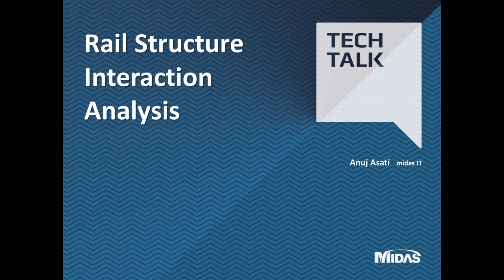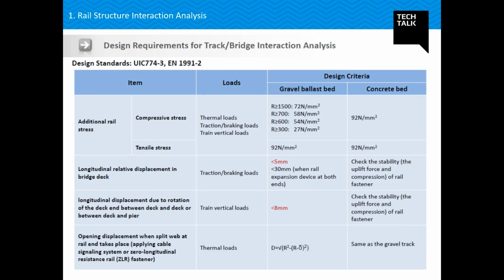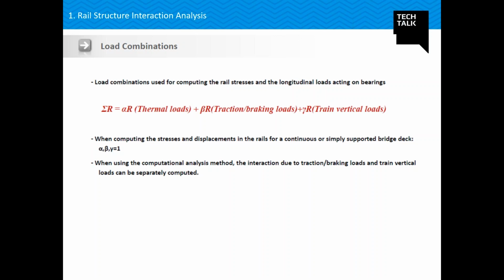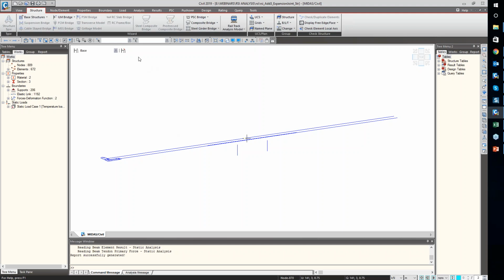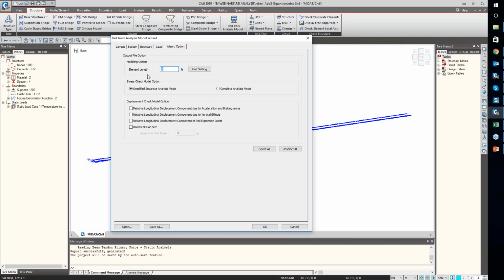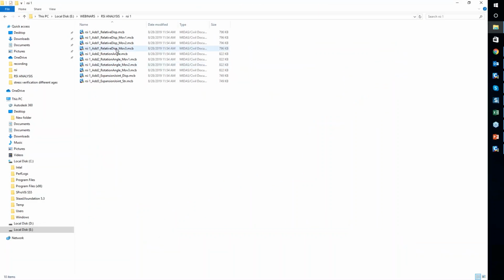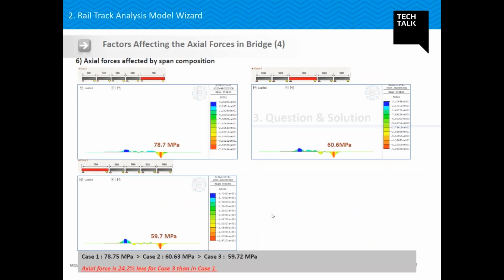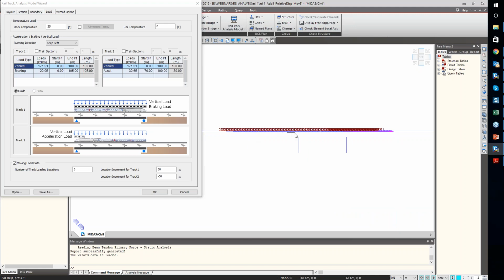Midas Technical Live Session 4: Rail Structure Interaction (RSI) Analysis